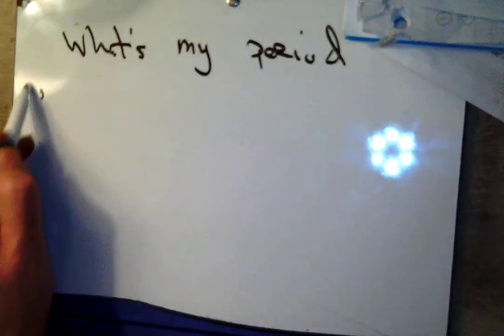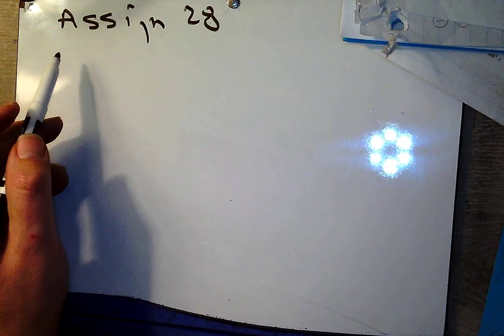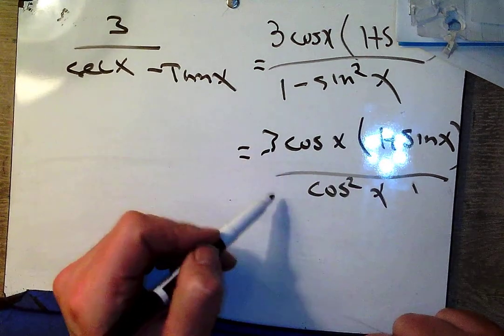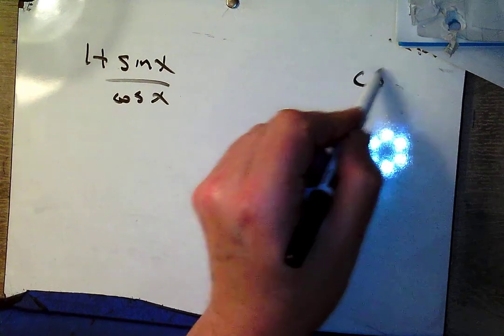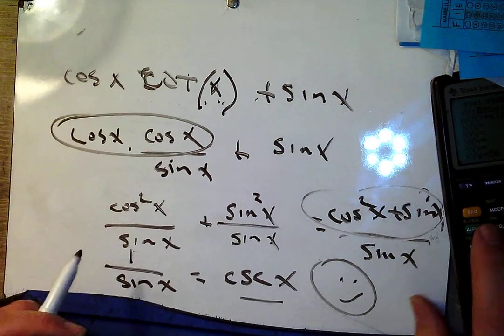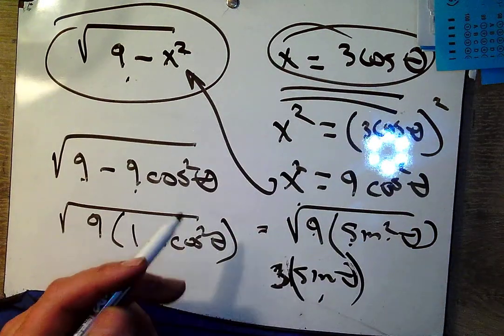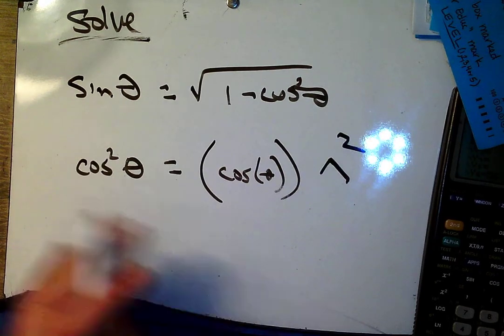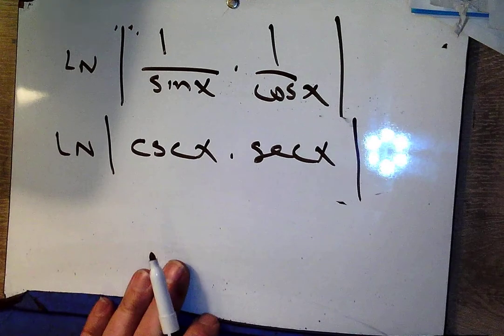Trig Ids and solving assign 28 more simplifying